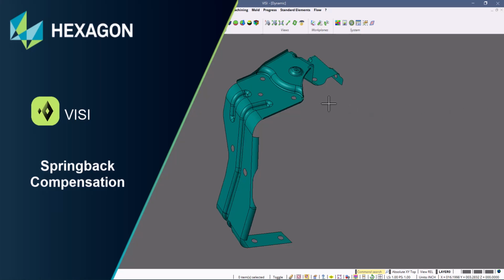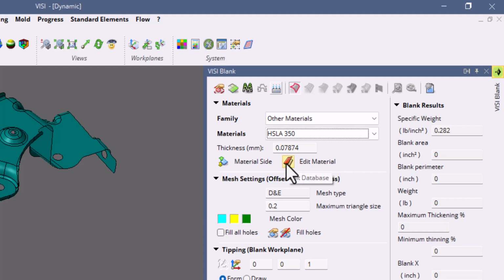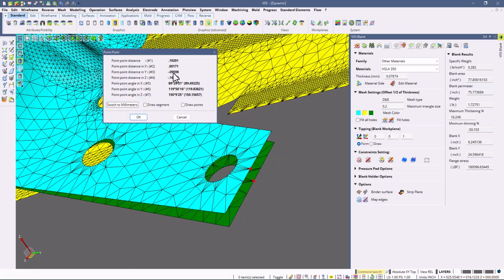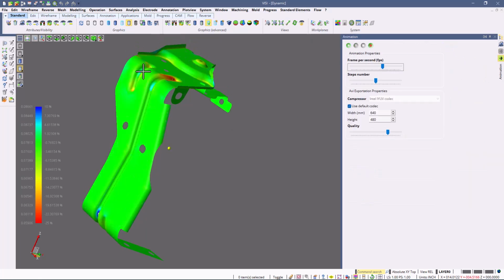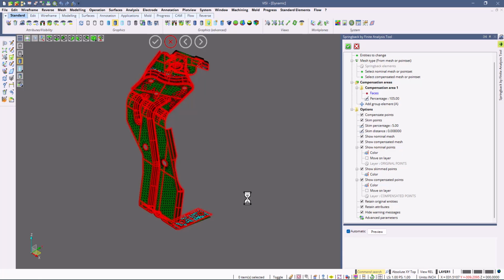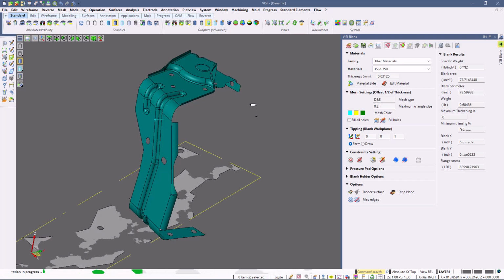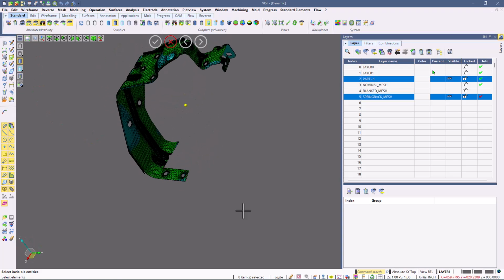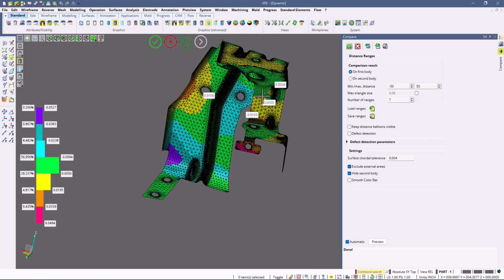VISI Springback Compensation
Ever wondered how manufacturers ensure precision in forming metal parts? VISI's Springback Compensation is the game-changer. It compares the original design to a predicted model, identifying safety violations, wrinkling, splitting, and more—all based on material properties. Accurately calculating springback is crucial to getting the part right every time. With VISI's powerful simulation and animation tools, you can quickly and easily compare the compensated mesh to the original design, ensuring top-notch accuracy. Discover how this technology makes part formation more efficient and reliable.